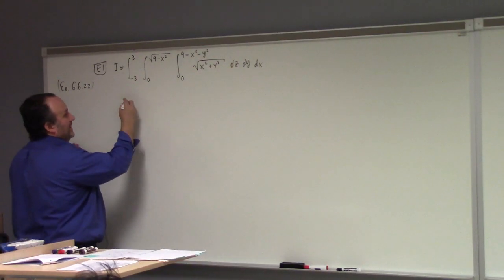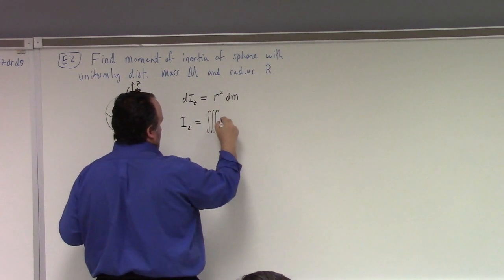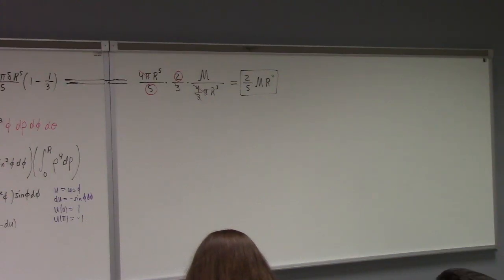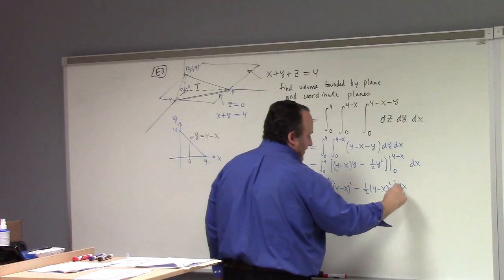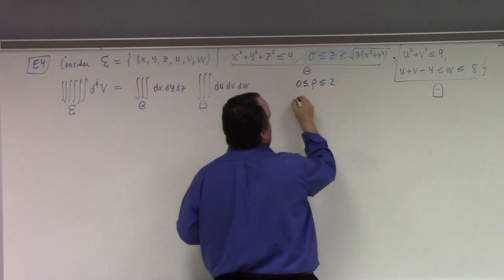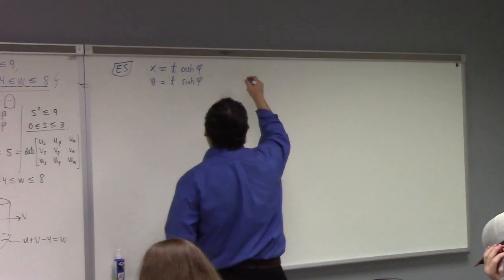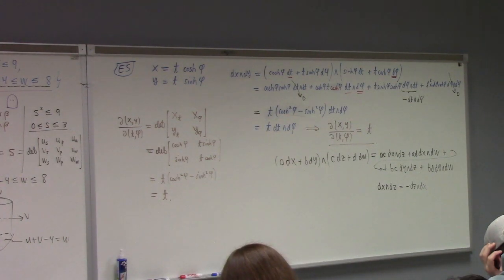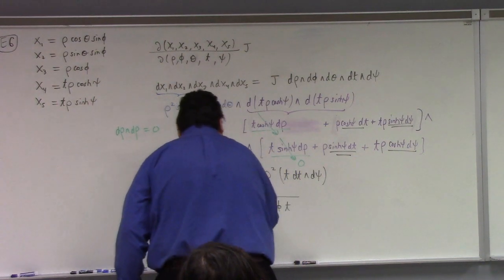Multivariate Calculus: integration examples, some wedge product tinkering, 10-23-25 part 1